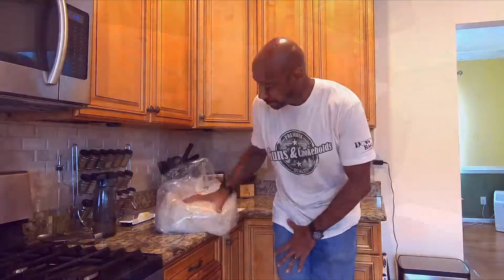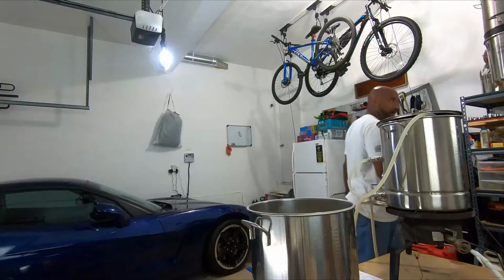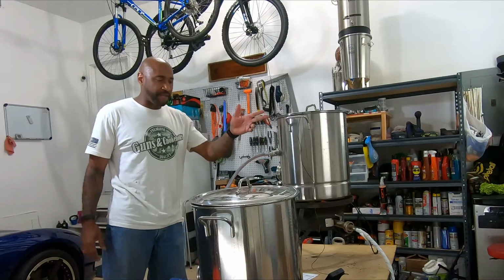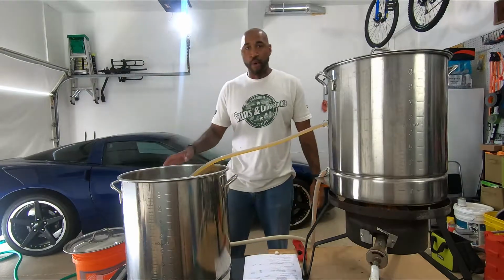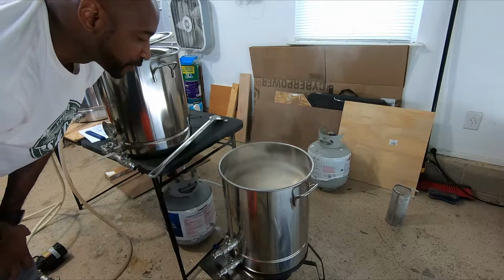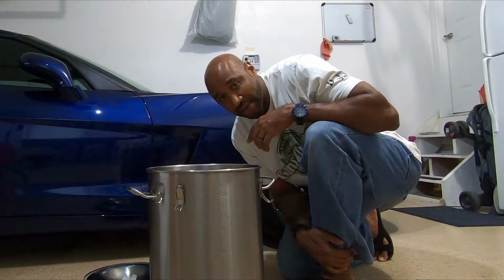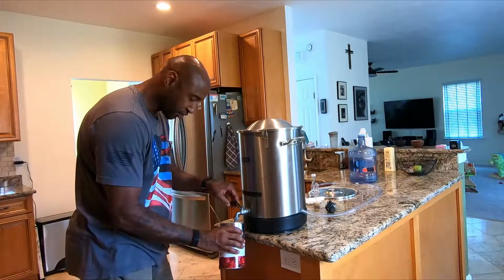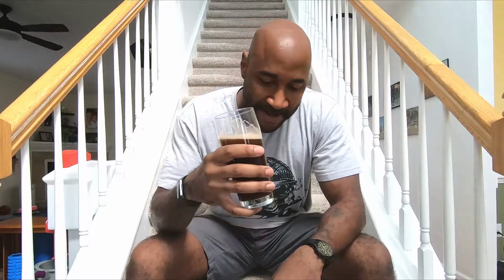All-Grain Homebrew – How to Brew an Irish Red Ale with Raspberry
Brew an incredible Irish Red Ale with Raspberry using an all-grain homebrew process! In this video, I walk you through every step, from mashing and sparging to fermentation and adding fruit. After researching the best way to incorporate raspberries, I opted for a puree to achieve the perfect balance of flavor without overpowering the beer. The result? A crisp, lightly fruity ale with a smooth malt backbone and a beautiful aroma. Whether you're a seasoned homebrewer or just looking for a unique fruit beer recipe, this brew is worth trying!

Grain Bill:
7.50 lb Pale Malt (2 Row) US
0.75 lb Caramel Wheat Malt
0.25 lb Special B Malt
0.13 lb Biscuit Malt
0.13 lb Chocolate Malt

Boil Additions:
0.75 oz Willamette [5.50 %] - Boil 60.0 min
0.75 oz Goldings, East Kent [5.00 %] - Boil 30.0

Nottingham Yeast (Lallemand #-)